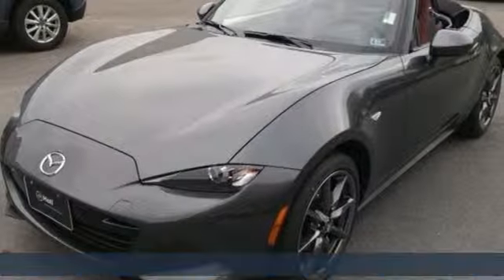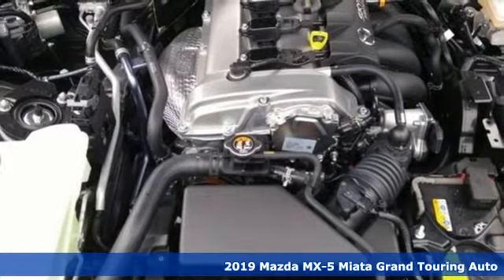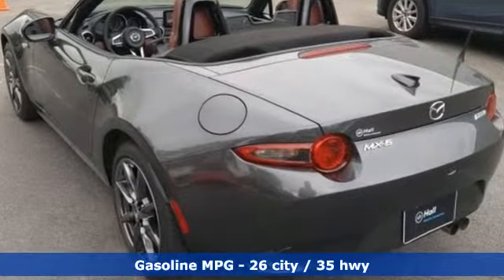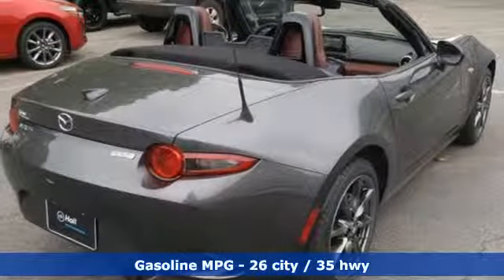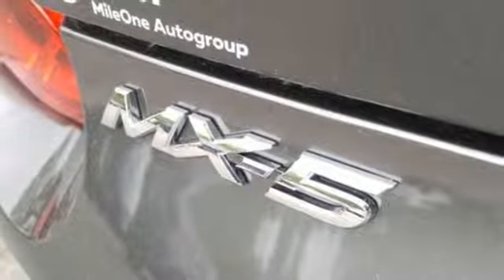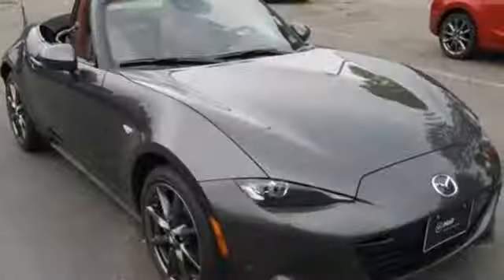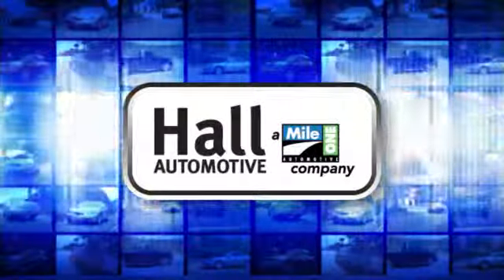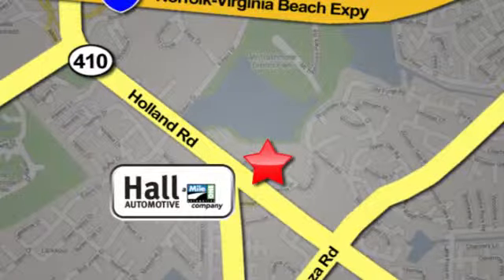New 2019 Mazda Miata Virginia Beach VA Norfolk, VA #1090163 - SOLD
Year: 2019
Make: Mazda
Model: Miata
Trim: Grand Touring
Engine: 2.0L 4-Cylinder
Transmission: Automatic
Color: Gray
Interior: Auburn
Stock #: 1090163
VIN: JM1NDAD7XK0307265

Address:
4372 Holland Rd